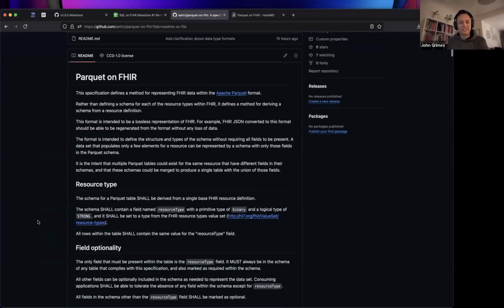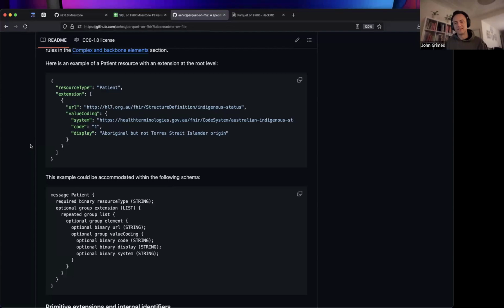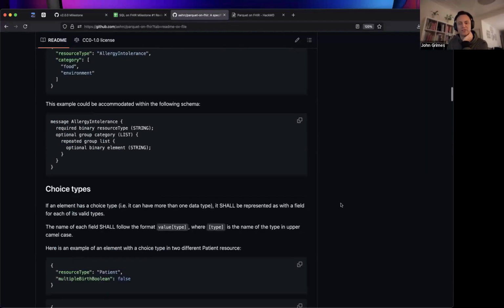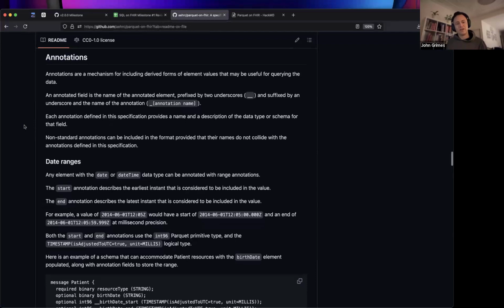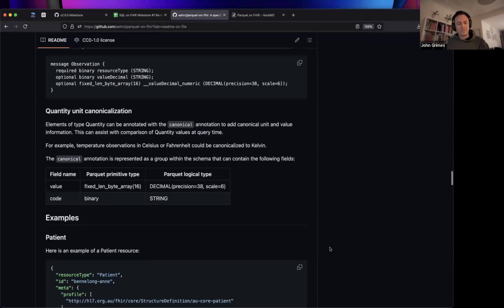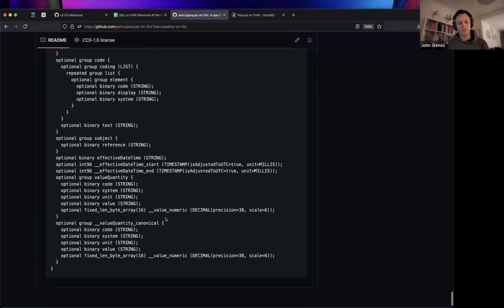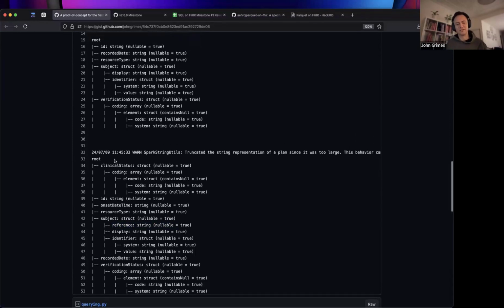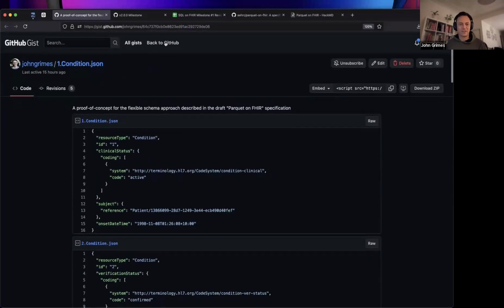SQL on FHIR WG Meeting | July 16 2024